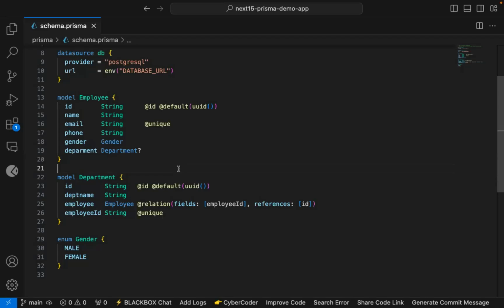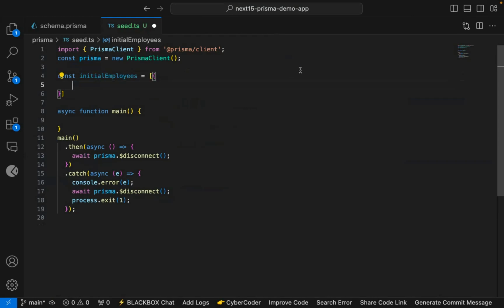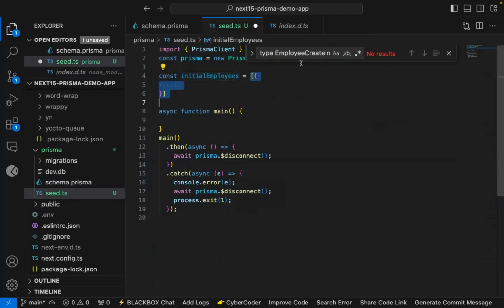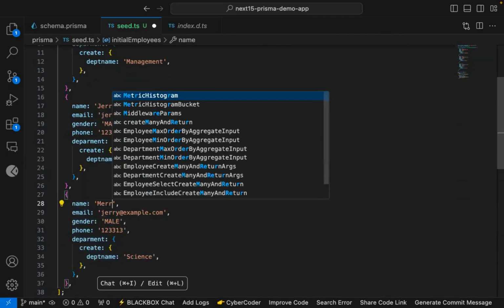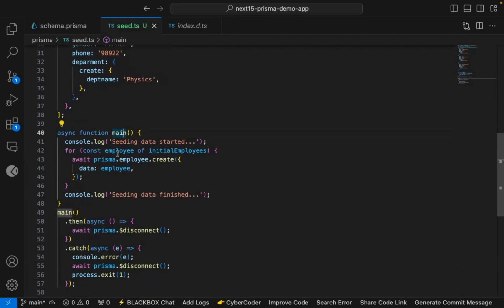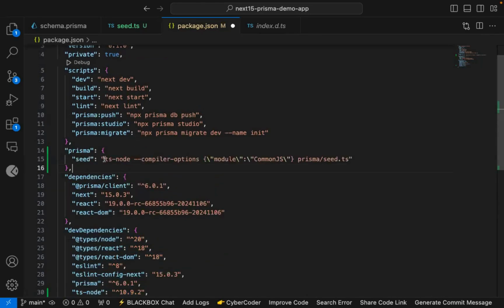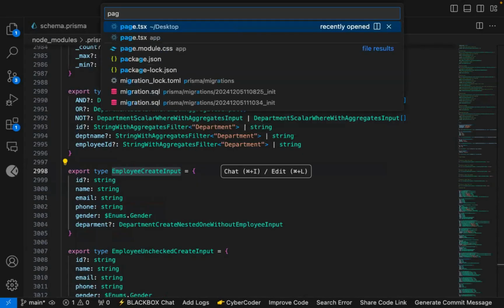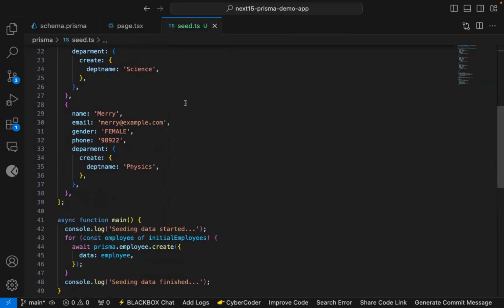How to Populate Database With Initial Data Using Prisma (Seeding)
**This video is from my course Mastering Prisma with Next.js 15

This course is a dedicated 𝗲𝗻𝘁𝗶𝗿𝗲 𝘀𝗲𝗰𝘁𝗶𝗼𝗻 𝗳𝗿𝗼𝗺 𝗺𝘆 𝘂𝗽𝗰𝗼𝗺𝗶𝗻𝗴 𝗡𝗲𝘅𝘁.𝗷𝘀 𝟭𝟱 𝗰𝗼𝘂𝗿𝘀𝗲, created specifically for those who want to 𝗺𝗮𝘀𝘁𝗲𝗿 𝗣𝗿𝗶𝘀𝗺𝗮 𝗳𝗿𝗼𝗺 𝘀𝗰𝗿𝗮𝘁𝗰𝗵.

Whether you're a developer exploring new tools or someone curious about database management, this is THE course for you.

🛠️ What you'll learn:

→ Core Prisma concepts explained in a simple and detailed way
→ Setting up and managing a database seamlessly
→ Integrating Prisma with Next.js 15 for modern, robust applications
→ Tons of practical examples to boost your confidence

✨ Launch Offer!

As part of the launch offer, grab this course for just $𝟴 / ₹𝟲𝟰𝟬! (Usual price: $𝟭𝟱 / ₹𝟭𝟮𝟬𝟬)

⏳ **Hurry up, the offer is valid only for today**

✅ Beginner-Friendly: You don’t need to know anything about Prisma to take this course. Everything is taught step-by-step to ensure you learn Prisma with ease.

📚 Claim your spot and start mastering Prisma today!

🎥 Free Previews Available!

𝗡𝗼𝘁 𝘀𝘂𝗿𝗲 𝘆𝗲𝘁? 𝗖𝗵𝗲𝗰𝗸 𝗼𝘂𝘁 𝘁𝗵𝗲 𝗳𝗿𝗲𝗲 𝗽𝗿𝗲𝘃𝗶𝗲𝘄𝘀 𝗼𝗻 𝘁𝗵𝗲 𝗰𝗼𝘂𝗿𝘀𝗲 𝗽𝗮𝗴𝗲 𝘁𝗼 𝘀𝗲𝗲 𝘄𝗵𝗮𝘁’𝘀 𝗶𝗻𝘀𝗶𝗱𝗲!

Don’t miss this opportunity to gain in-depth Prisma knowledge in the most straightforward way! 💪

🎓 Certificate of Completion Included!

Upon completing the course, you’ll receive a course certificate to showcase your Prisma skills and add to your portfolio! 🚀

Tags 🔖

React | Next.js | Nextjs 15 | Prisma ORM